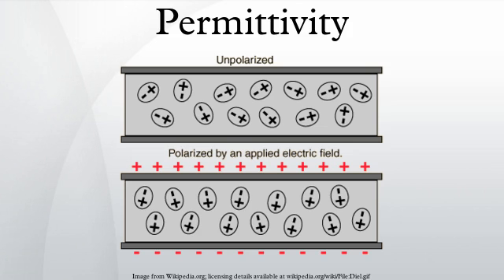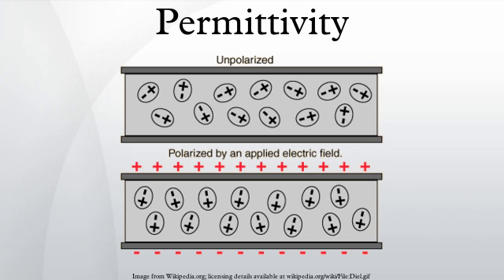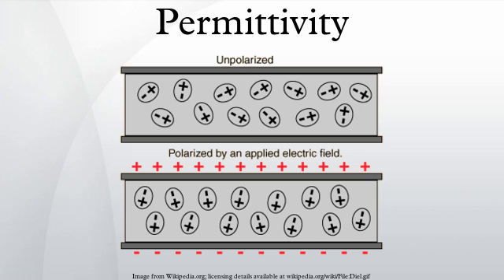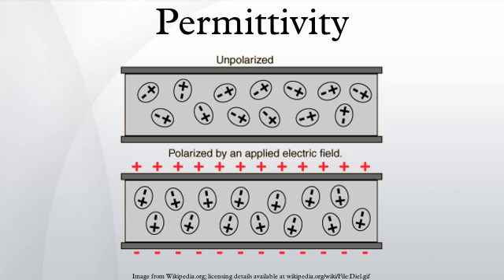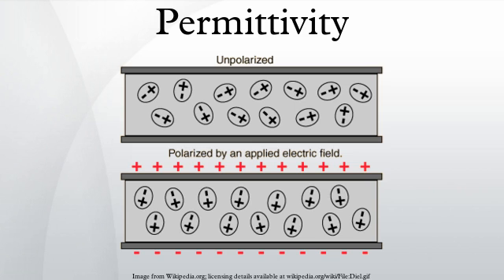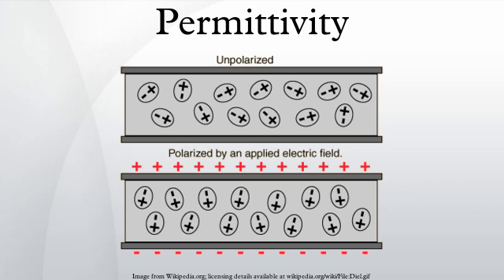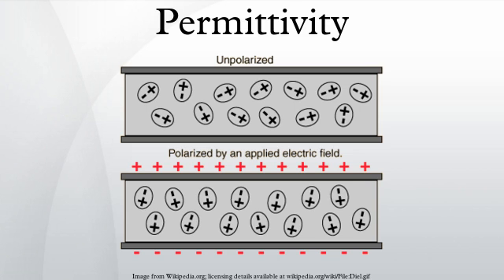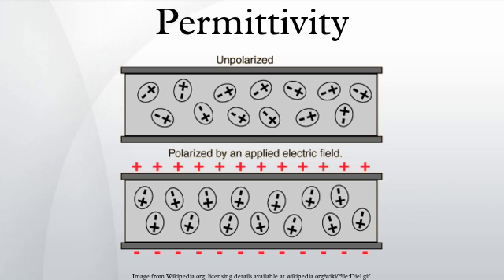Permittivity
In electromagnetism, absolute permittivity is the measure of the resistance that is encountered when forming an electric field in a medium. In other words, permittivity is a measure of how an electric field affects, and is affected by, a dielectric medium. The permittivity of a medium describes how much electric field (more correctly, flux) is 'generated' per unit charge in that medium. More electric flux exists in a medium with a high permittivity (per unit charge) because of polarization effects. Permittivity is directly related to electric susceptibility, which is a measure of how easily a dielectric polarizes in response to an electric field. Thus, permittivity relates to a material's ability to transmit (or "permit") an electric field.
In SI units, permittivity ε is measured in farads per meter (F/m); electric susceptibility χ is dimensionless. They are related to each other through